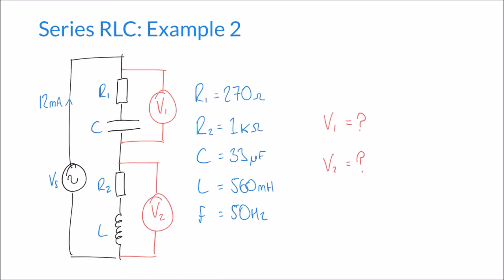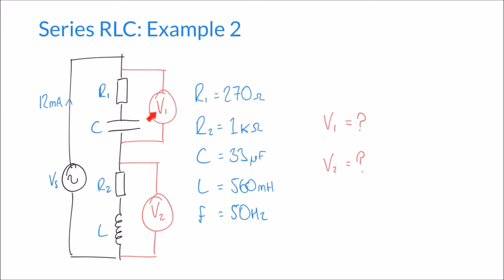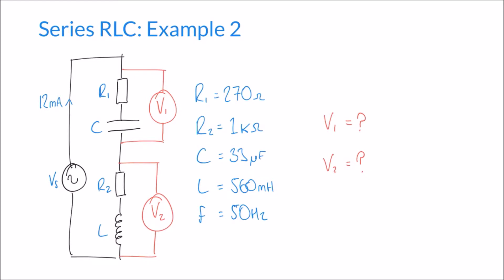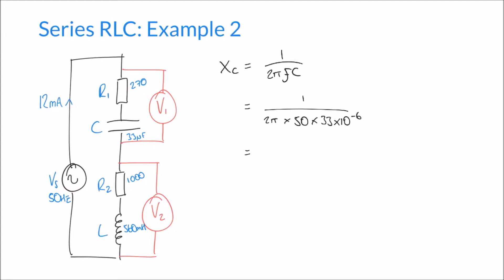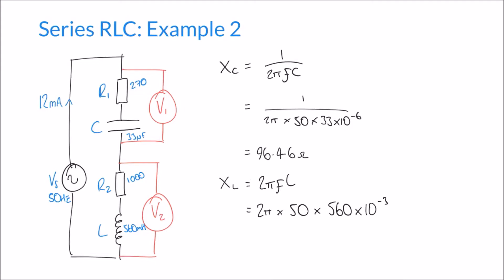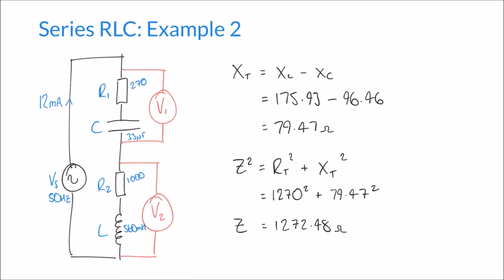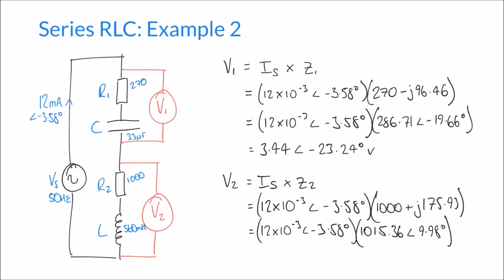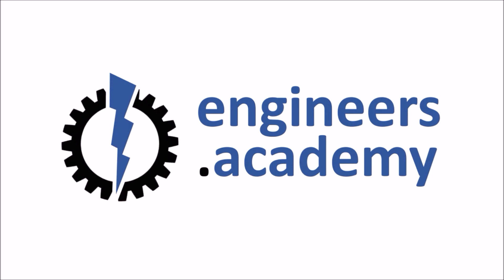Calculating Voltages in Complex Series RLC Circuits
This video discusses series RLC circuits with two resistances. You will be shown how to determine the total impedance of the circuit, as well as the supply voltage, before calculating the voltage drop across pairs of components (resistor-capacitor and resistor-inductor).